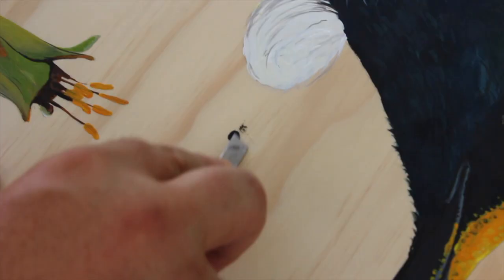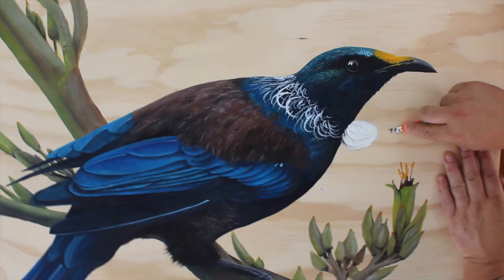10. Fixing Mistakes - Tui Acrylic painting - Adding The Details